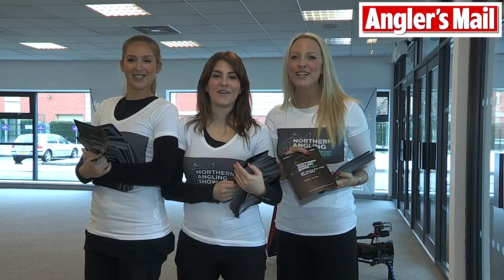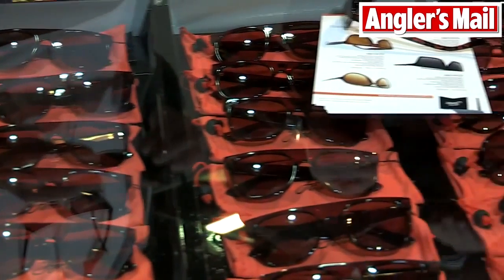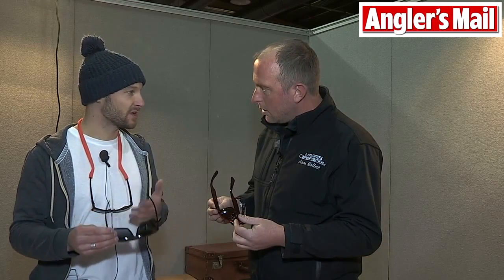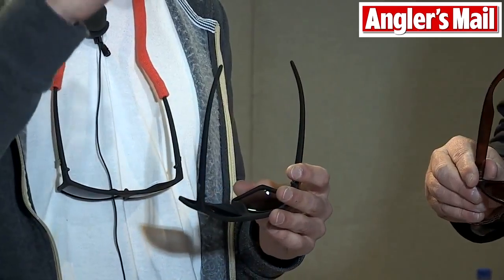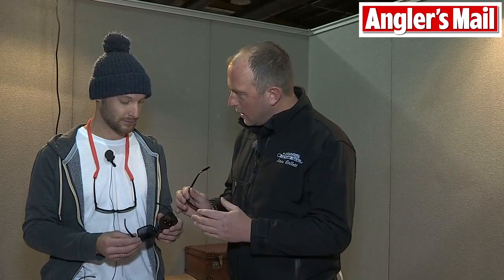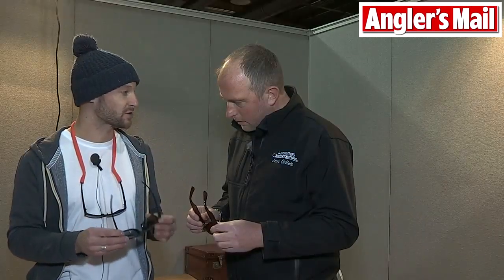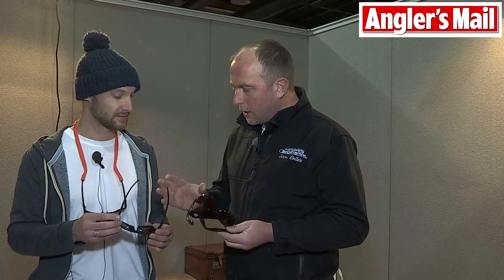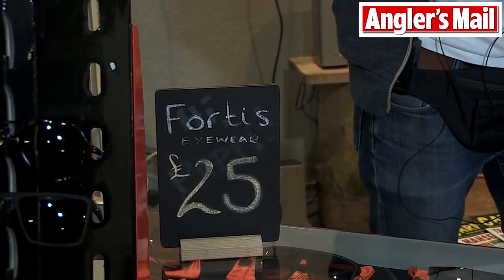Fortis Eyewear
Climax Tackle also has an online store why not visit us